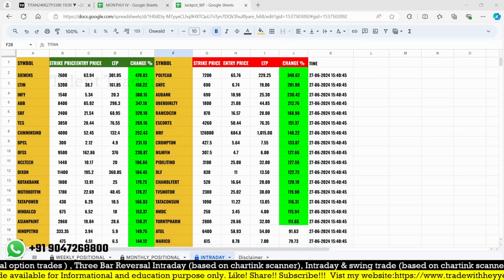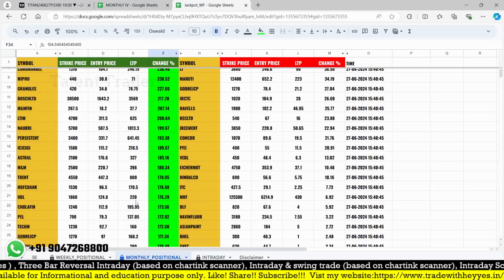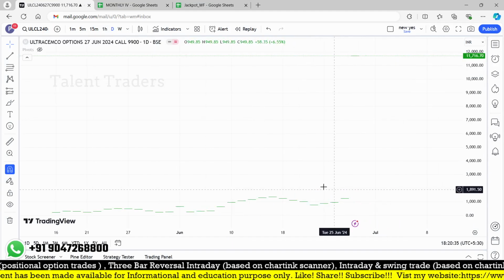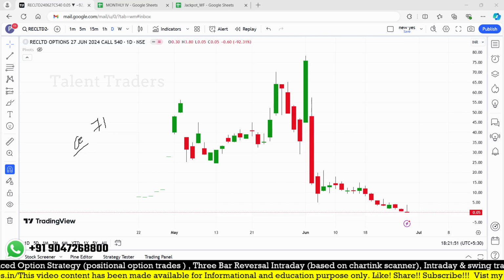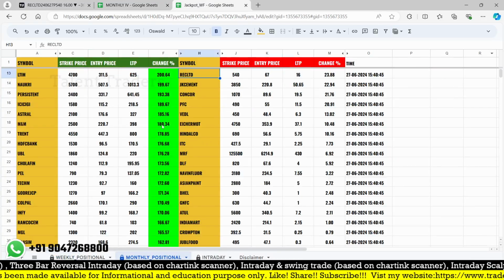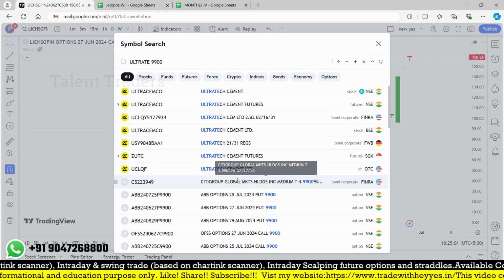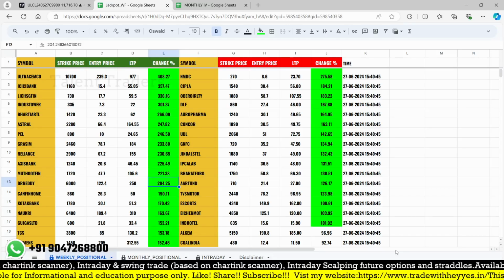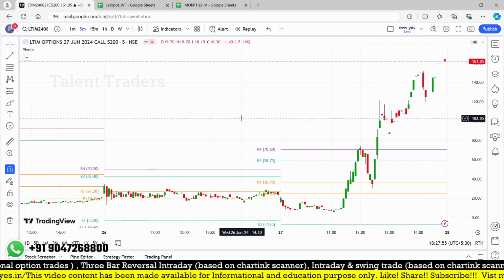Positional Option Strategy with google sheet scanner Monthly Update